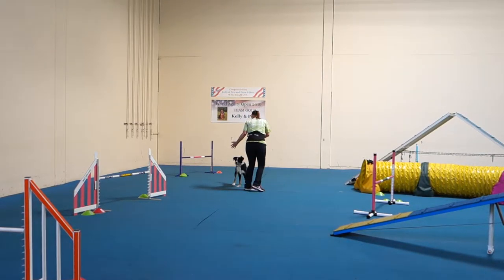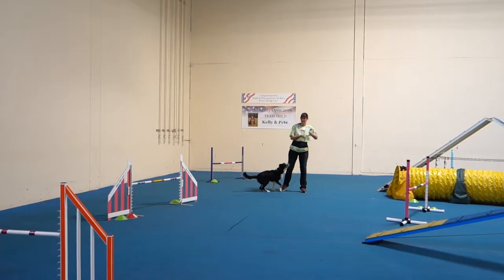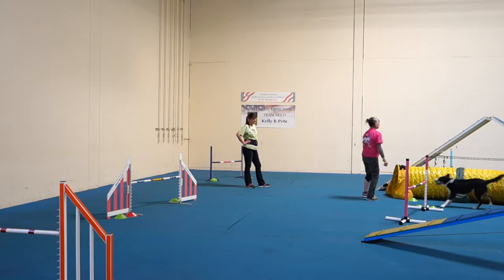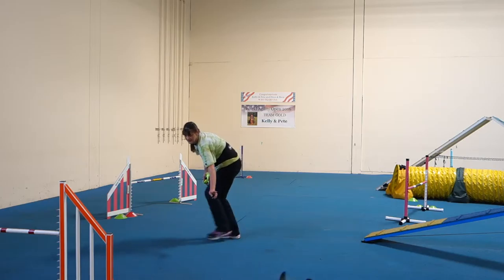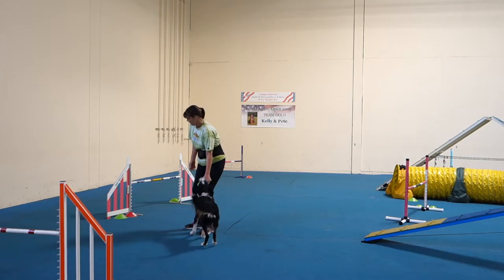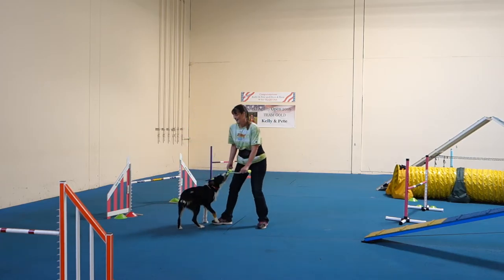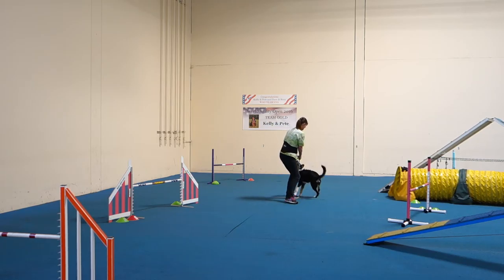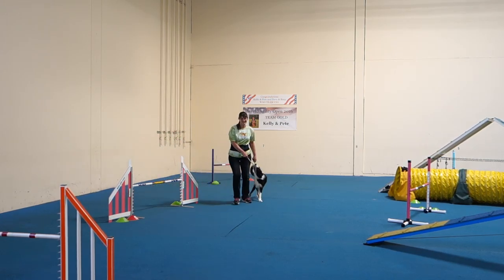September 16, 2016 57 Carrie & Quigley